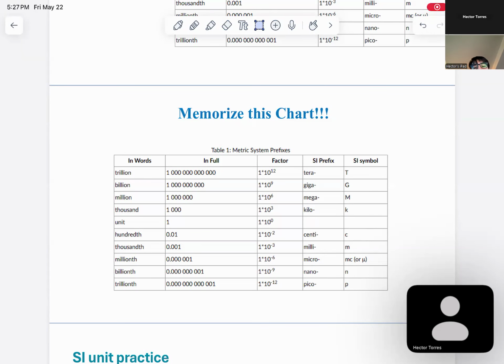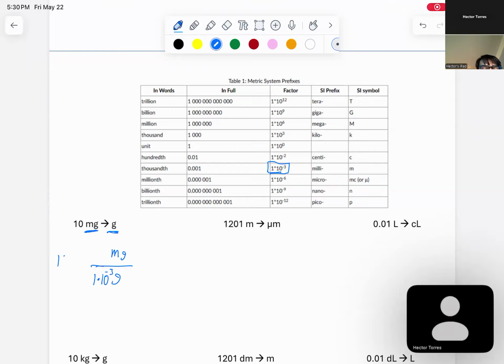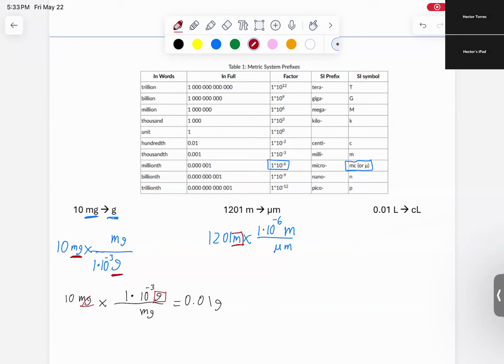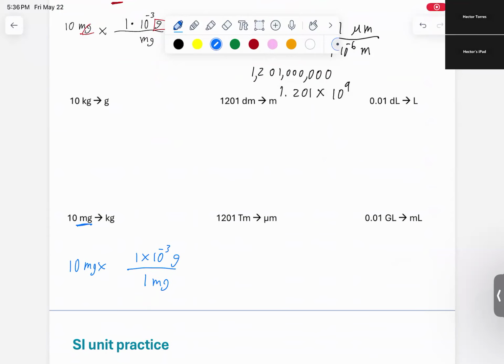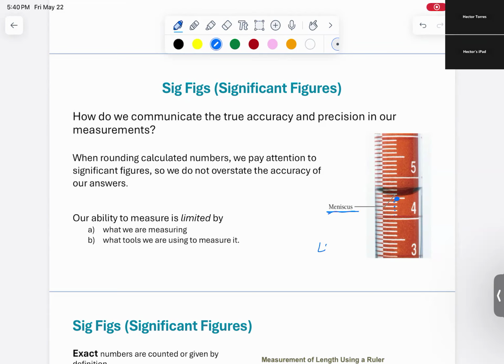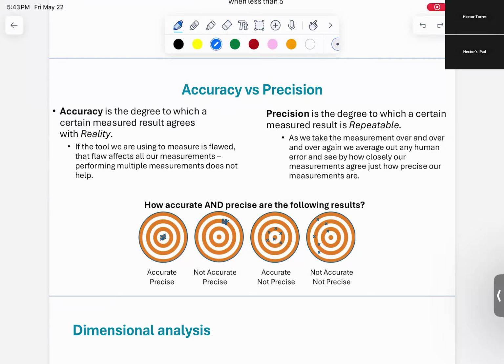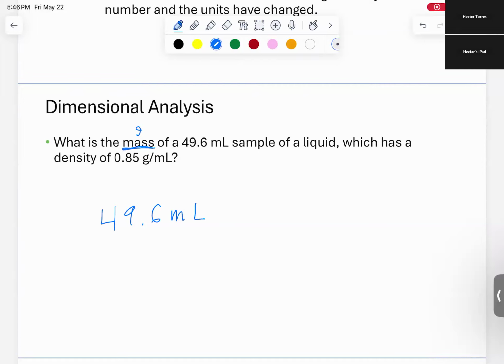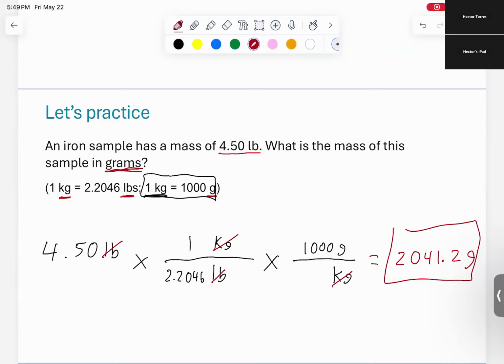Chem 1110 Math Lecture